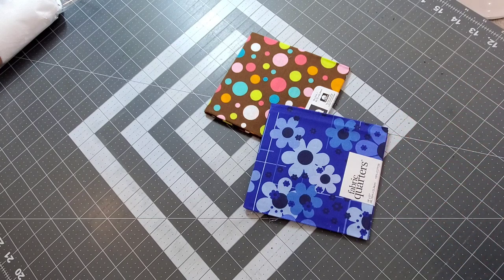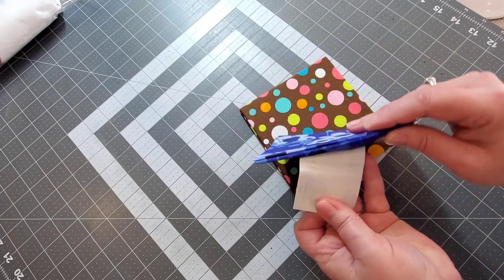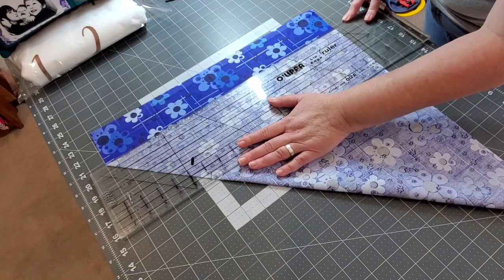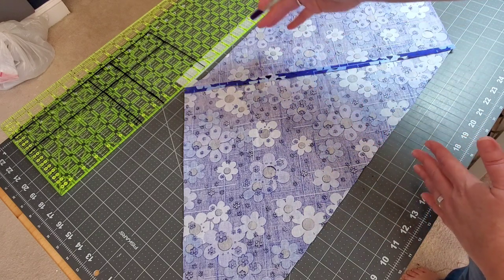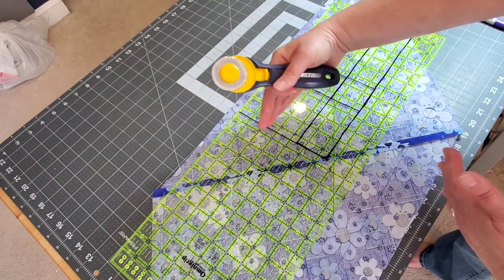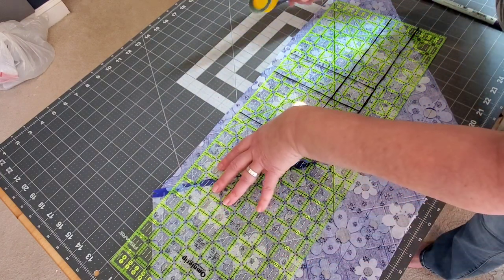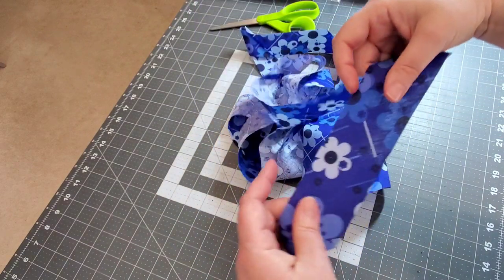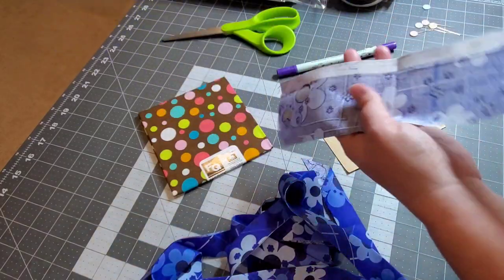How to Make Bias Quilt Binding from a FAT QUARTER - Continuous Quilt Binding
Happy New Year!!!  Thanks for joining me today.  In this video I'll show you how I make continuous bias quilt binding using a fat quarter.  This will give you approx. 156 inches of binding!!